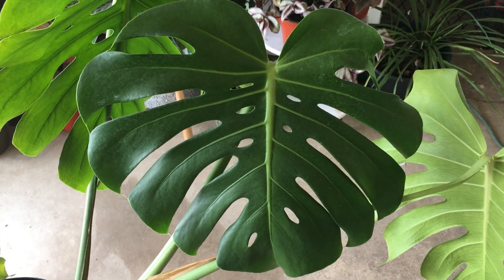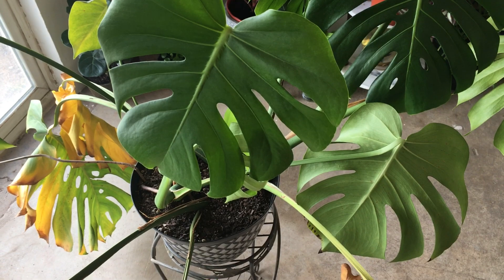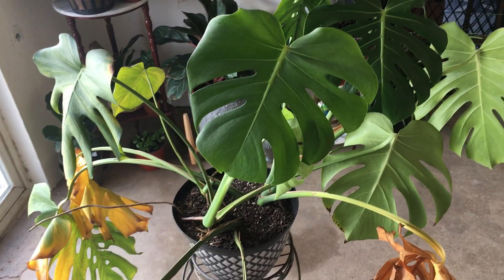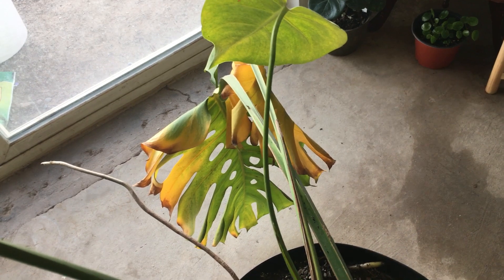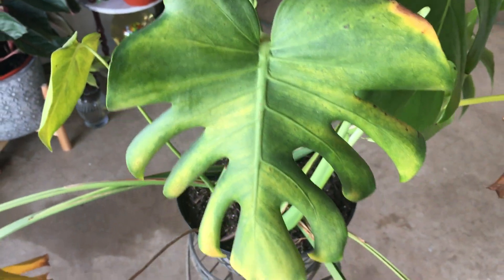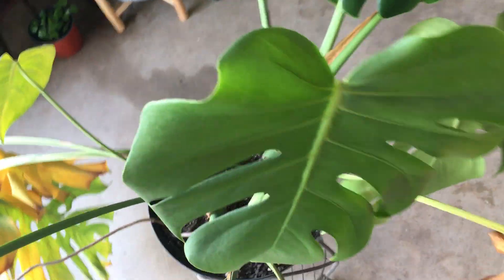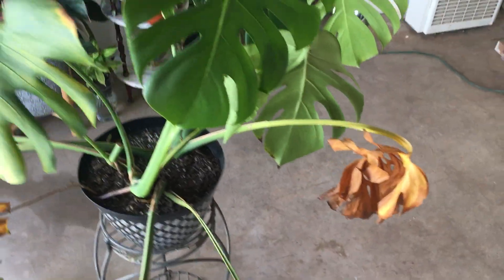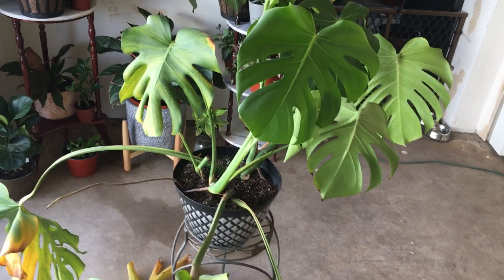I burned my monstera deliciosa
I accidentally left my monstera deliciosa too close to the window. Where I live, in Albuquerque New Mexico, east or west windows are usually fine for plants in the winter. The sun hangs out further south so really that’s the only window where plants get burned then. You can move your plant out of the direct sun or put up sheer curtains to help diffuse the light. I show how some philodendron produce juvenile leaves after propagation. How they quickly go back to producing larger fenstrated leaves. Always keep an eye on your houseplants, when the seasons change water requirements. When, where, and how long the sun hits your plants will change. Always check root development and don’t let cuttings become tangled or stuck in your propagation vessel.